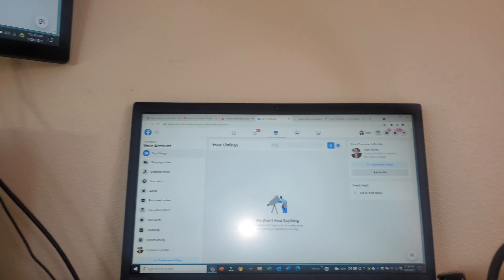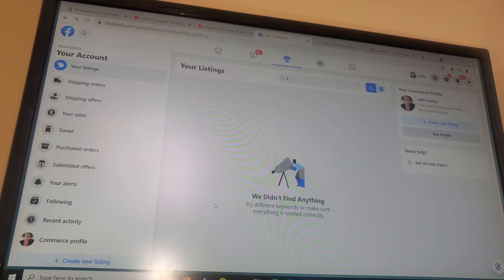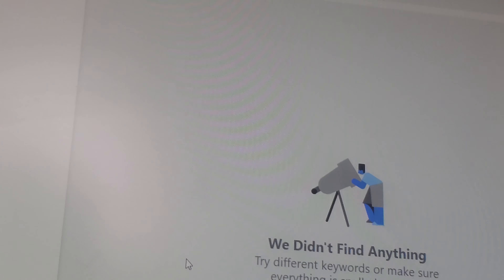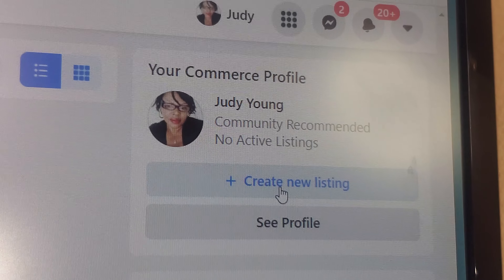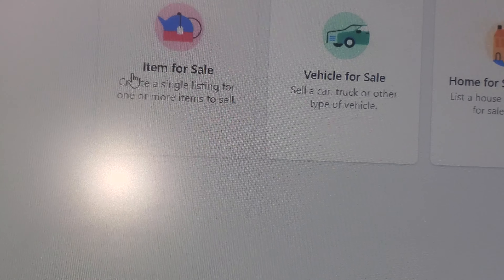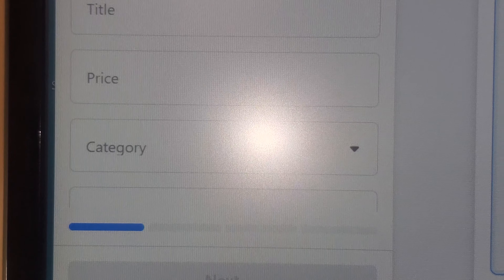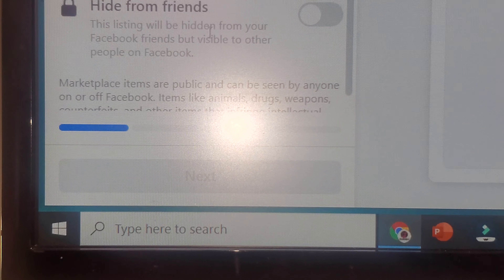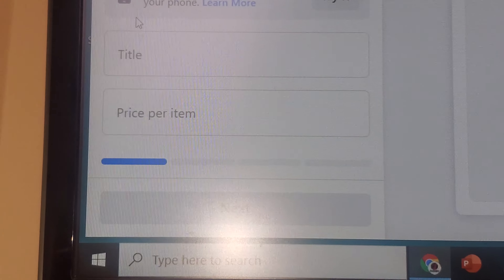How to add quantity to your items for sale on FB Marketplace